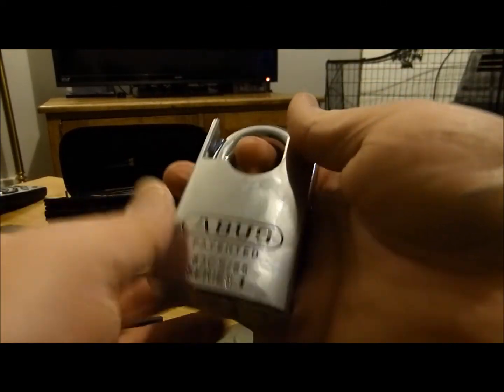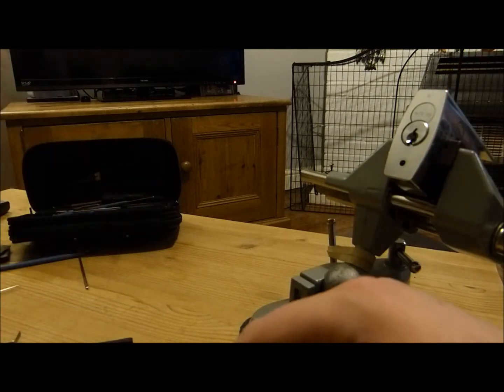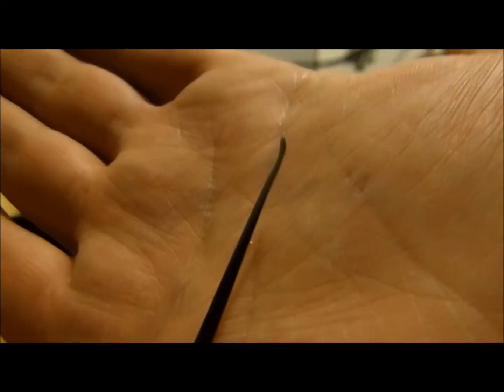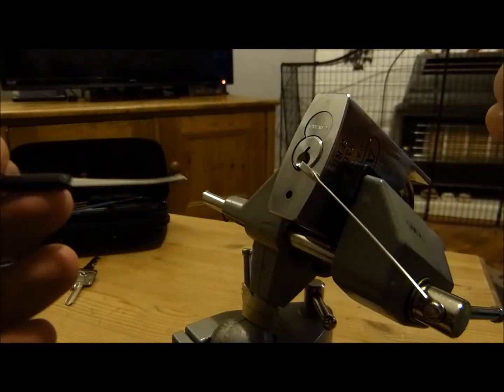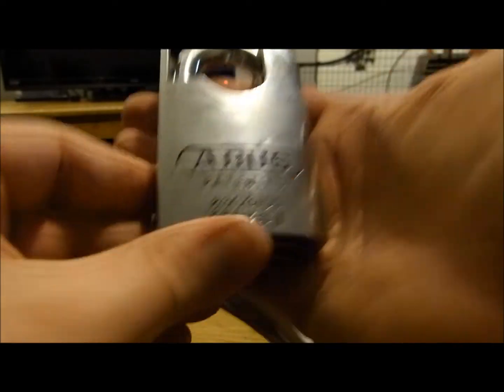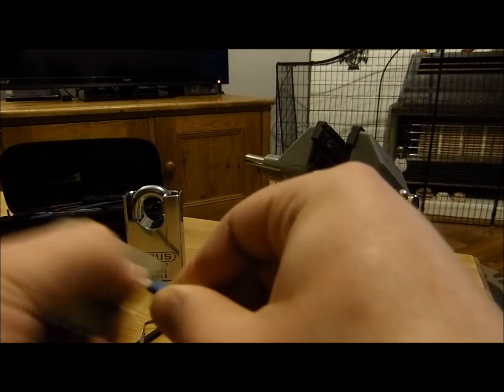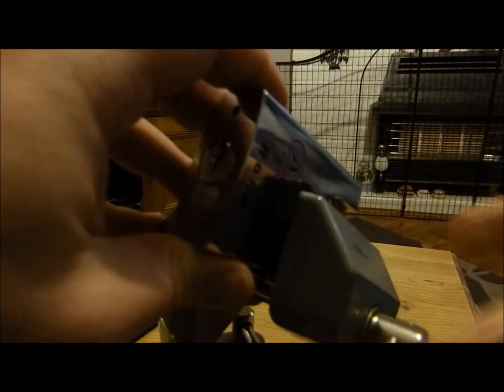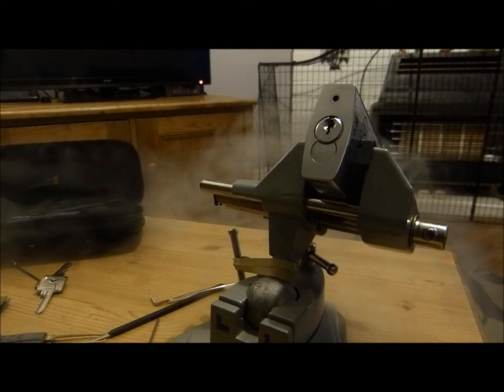abus rock and chatting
My first video in a very long time, so sorry for my absence
can hopefully get back on track and start doing a few more videos
Abus rock padlock sent from Jim Elwood